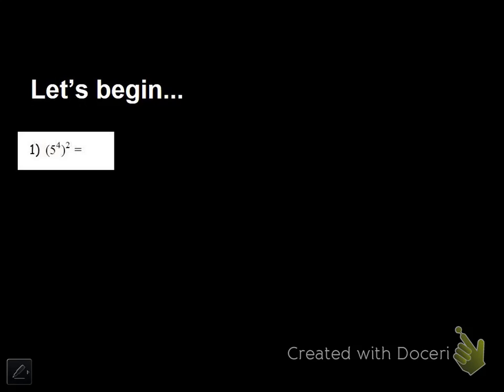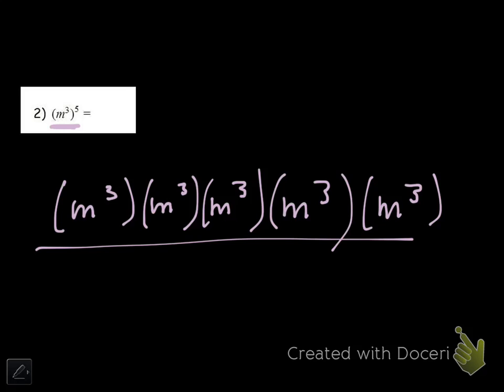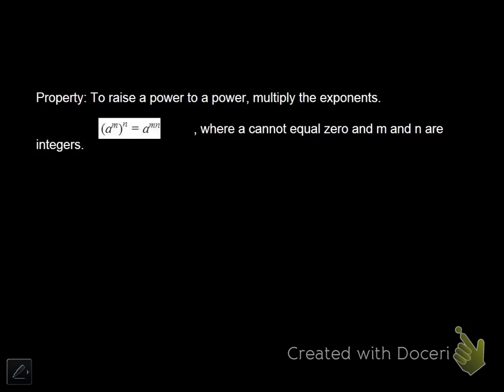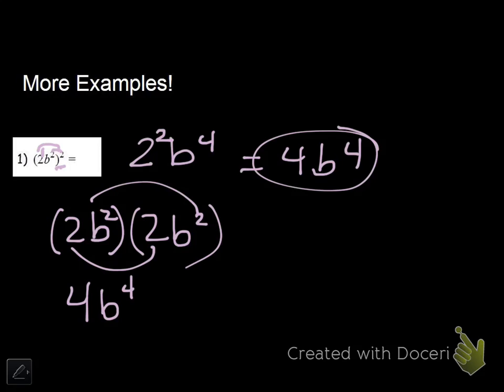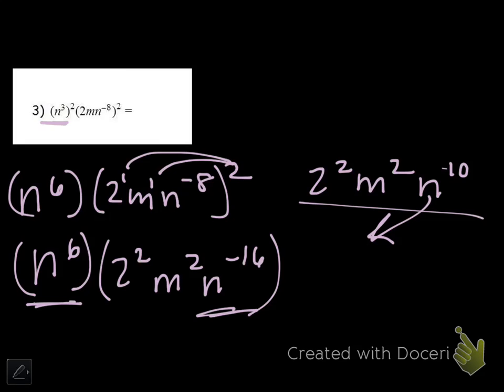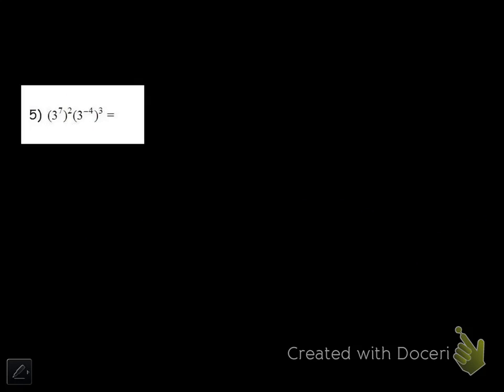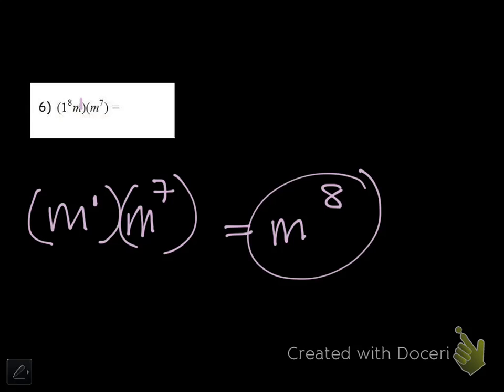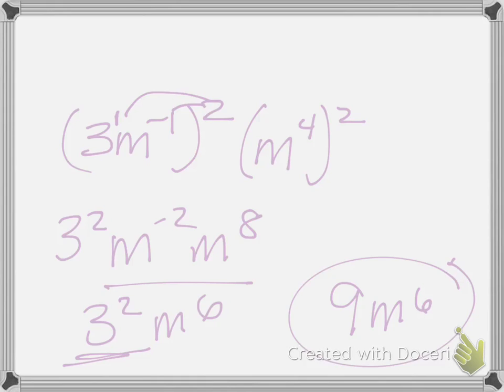7.4 powers of powers